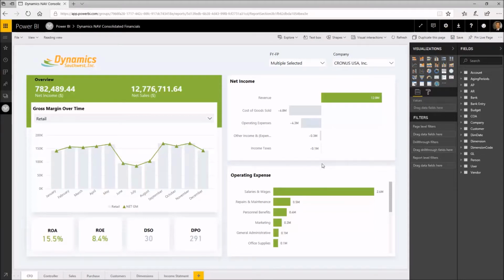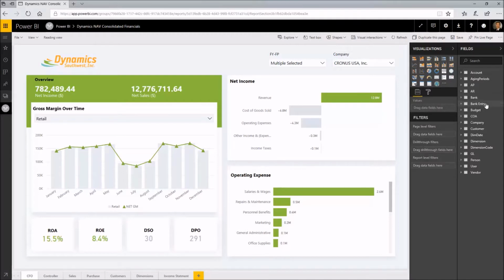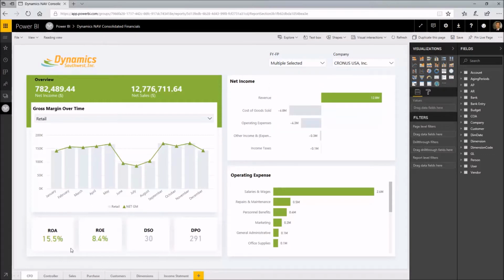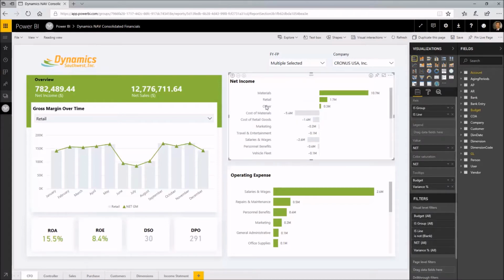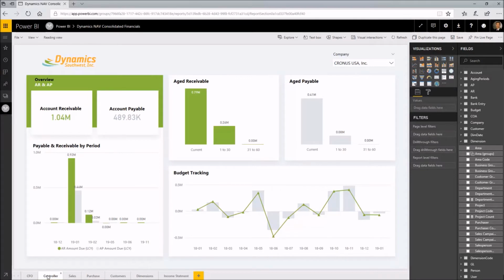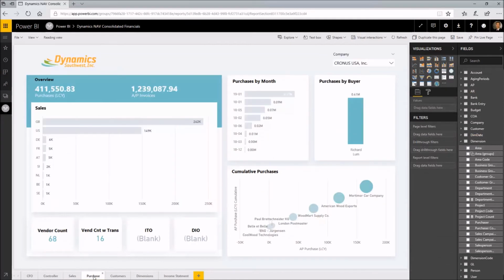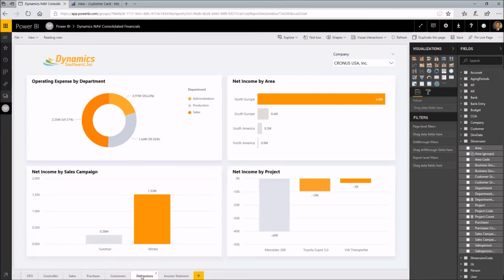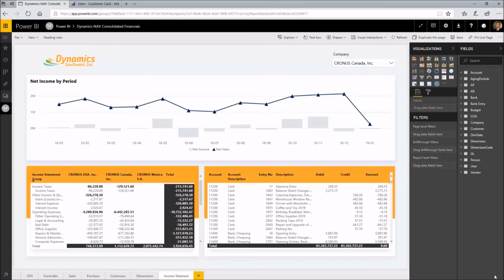Dynamics NAV Consolidated Financials